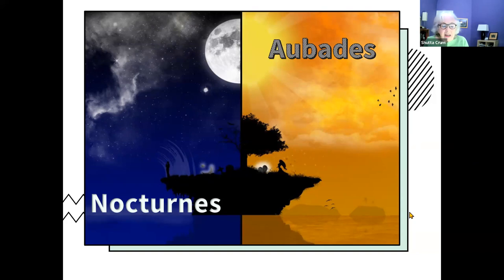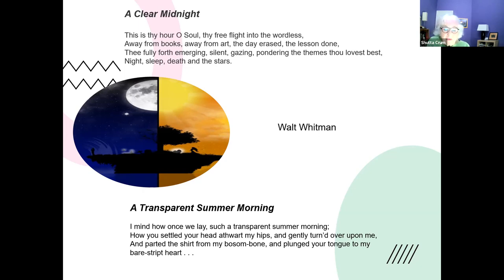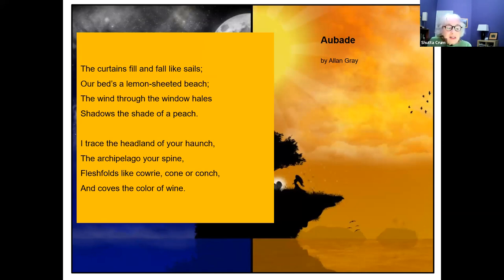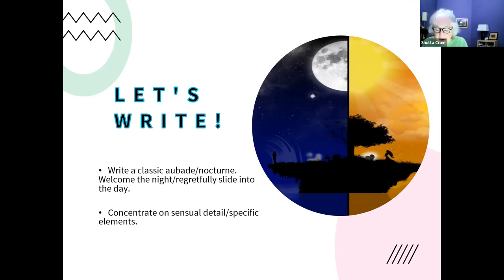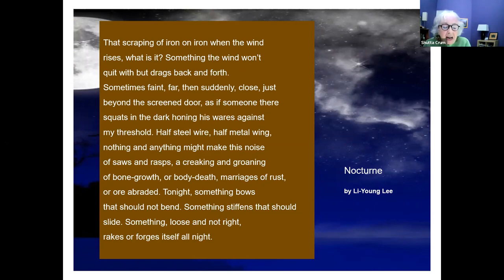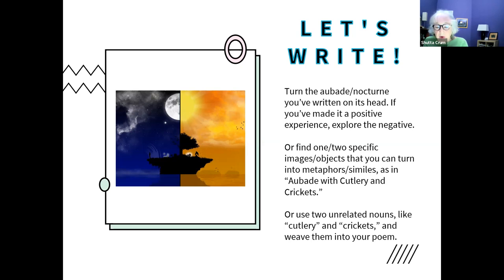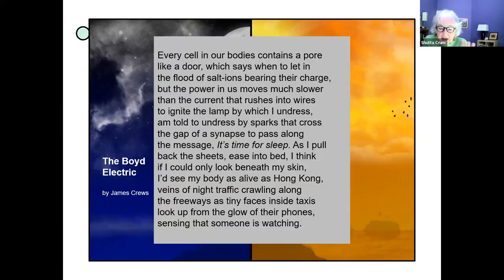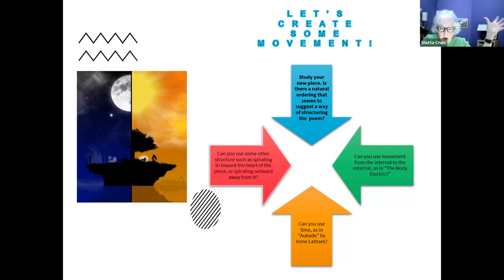Exploring the Atmosphere of Night and Morning: A Workshop on Nocturnes and Aubades ft Shutta Crum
Join award-winning poet Shutta Crum for a poetry workshop that delves into the enchanting world of nocturnes and aubades! In this workshop, you'll learn how to master these two distinct forms of poetry and capture the essence of night and morning.

We'll start by exploring the history and themes of nocturnes and aubades, gaining a deeper understanding of the emotions and atmosphere that they aim to evoke. Then, we'll dive into the key elements that make these forms so unique, such as the use of sensory imagery, metaphors, and tone.

For a successful nocturne, you'll learn how to create a sense of mystery and intrigue using subtle metaphors and vivid sensory imagery. For an aubade, we'll focus on themes of renewal and hope, exploring how to capture the energy and optimism of a new day. Throughout the workshop, you'll have plenty of opportunities to practice writing your own nocturnes and aubades, experimenting with different techniques and styles.

So come join Shutta and fellow poetry lovers for an inspiring and transformative journey into the beauty of night and morning.

Shutta Crum’s chapbook When You Get Here won a gold Royal Palm Award. The Way to the River is her latest. Her poems appear in numerous journals: Mom Egg, Acumen, West Trade, Calyx, Boulevard. She’s authored sixteen books for young readers (many in verse), including a Smithsonian Magazine and an ALA notable book.

Jax Poetry Fest is a celebration of National Poetry Month presented by Hope at Hand, In. Enjoy this variety of virtual workshops recorded in April 2023.